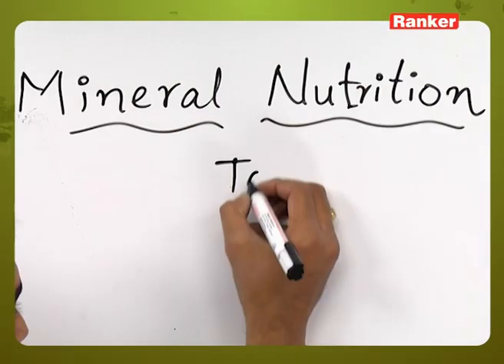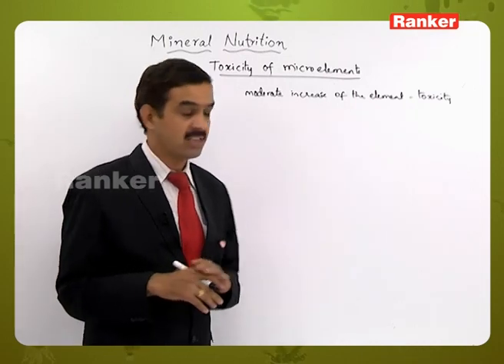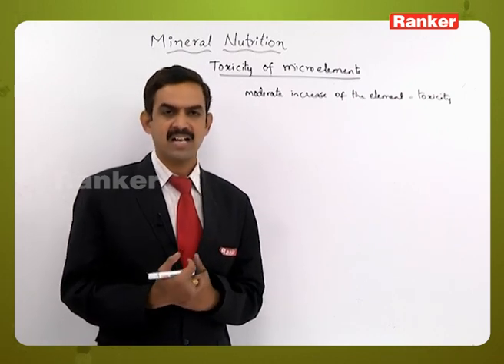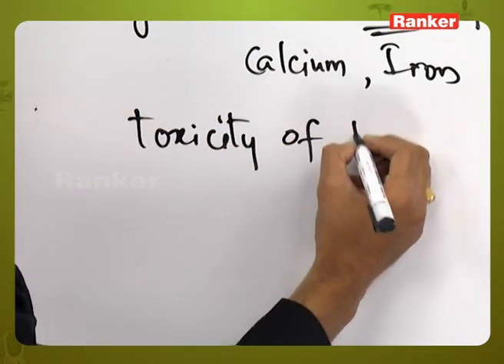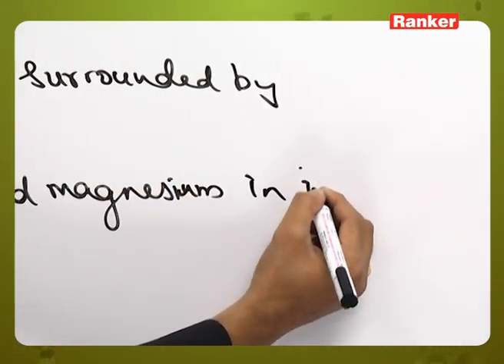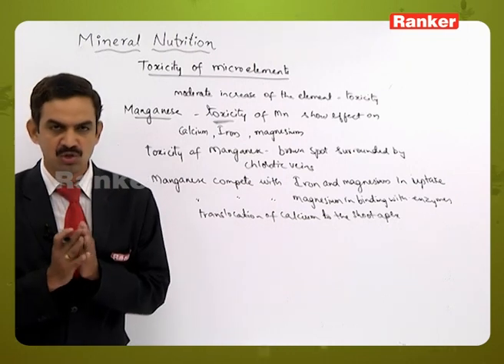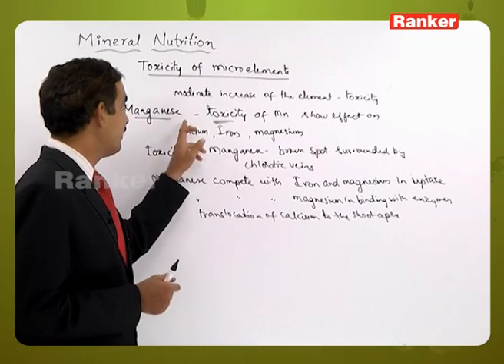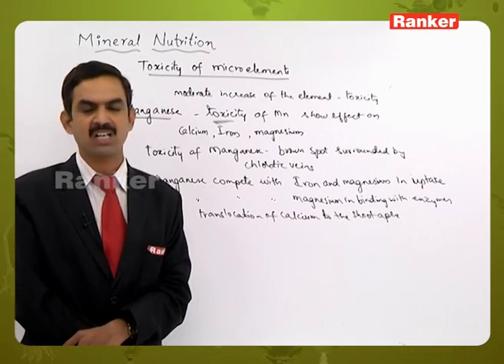Toxicity of Micronutrients | Mineral Nutrition | Plant Physiology | Botany | NEET | EAMCET | EAPCET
This lecture video deals primarily with Toxicity of Micronutrients  in Mineral Nutrition enclosed with Plant Physiology which is briefly explained by P. Janakiram Sir.